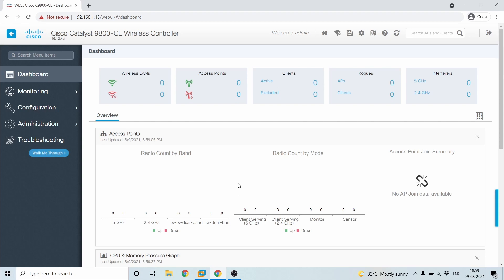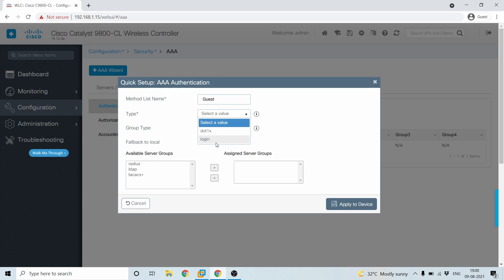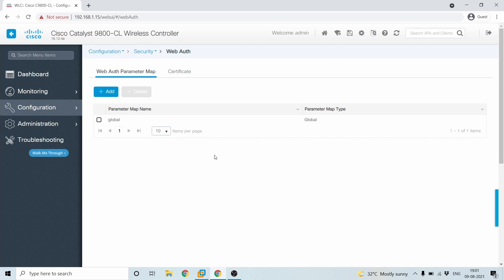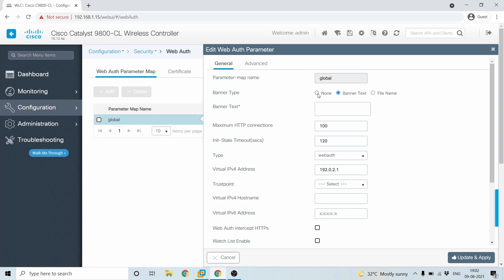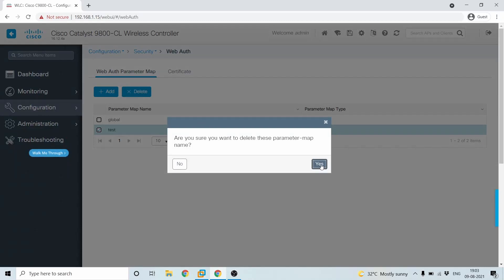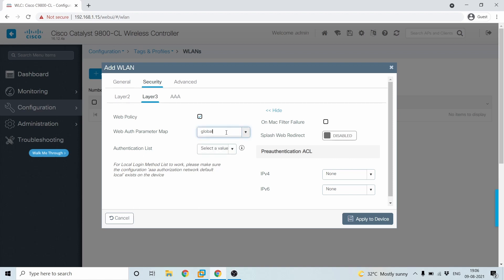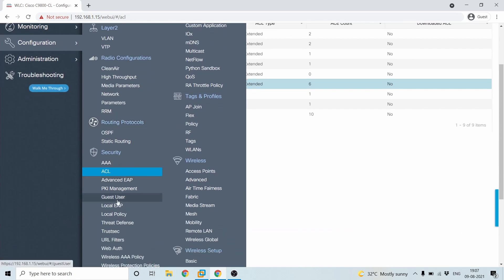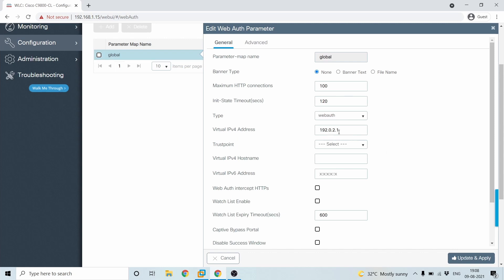Cisco WLC 9800 Guest SSID Configuration | English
In this video we will be configuring the Guest SSID in Cisco WLC 9800. It will be a detailed configuration of Step by step guide.